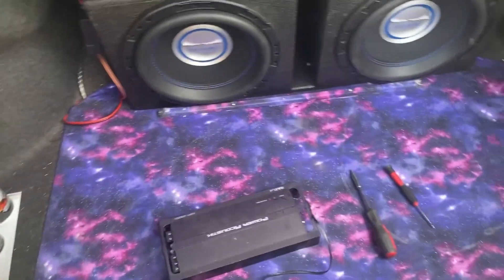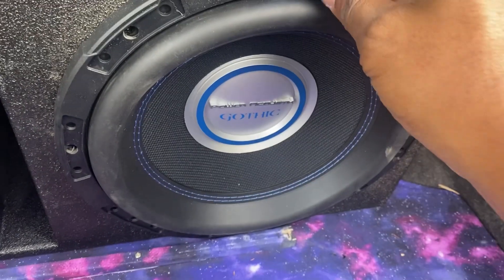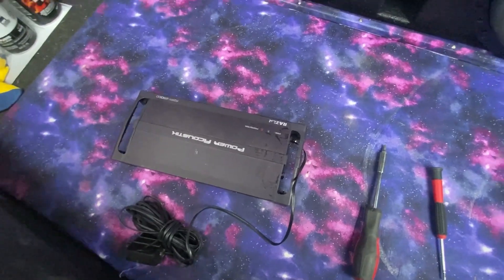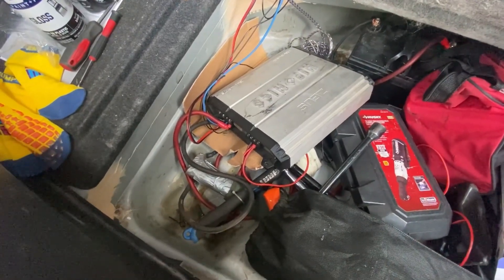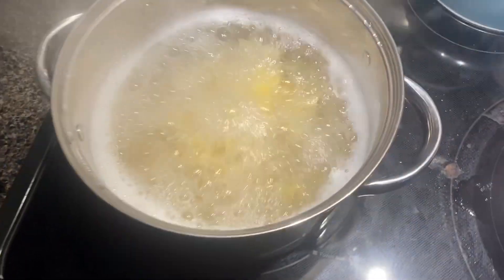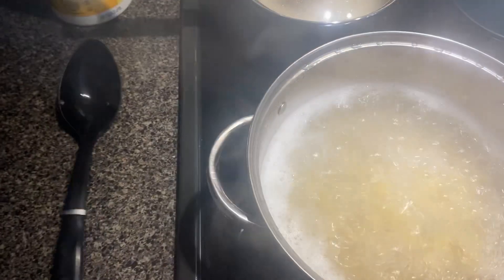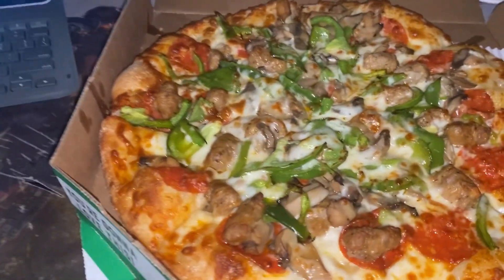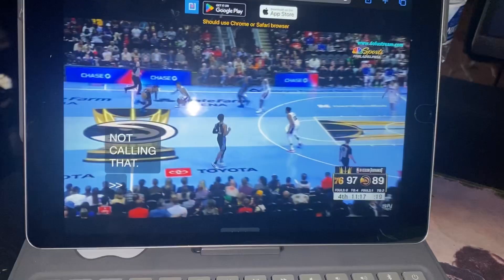UPGRADING MY SOUND SYSTEM PART 2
All content on this channel is solely my opinion not fact. I am in no way trying to convince anyone to purchase anything. I am in no way trying to convince anyone to do anything. I am here to entertain and use my freedom of speech. Enjoy the content!!!